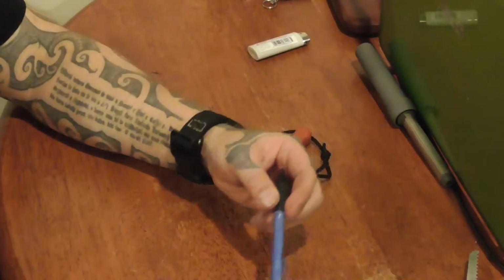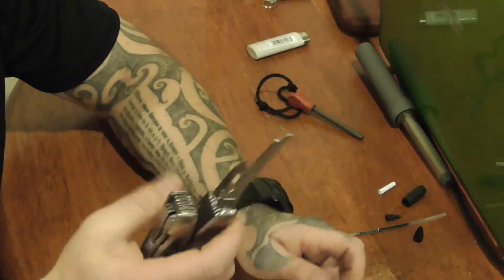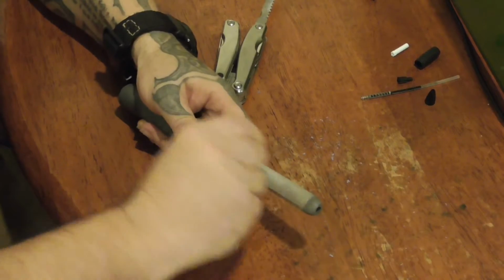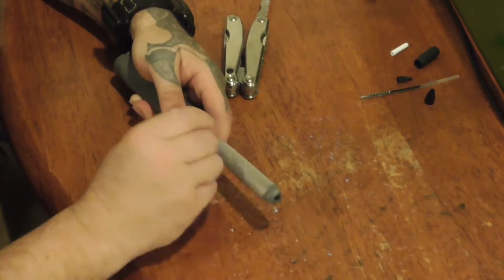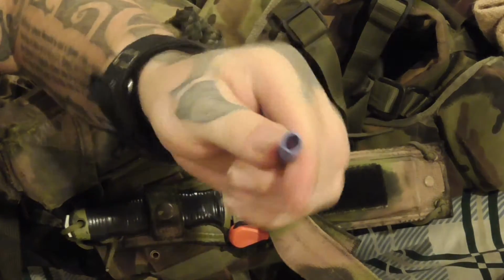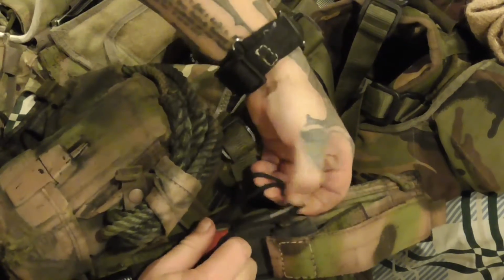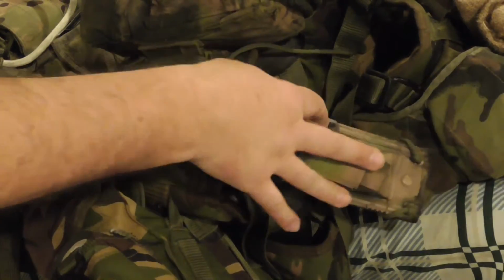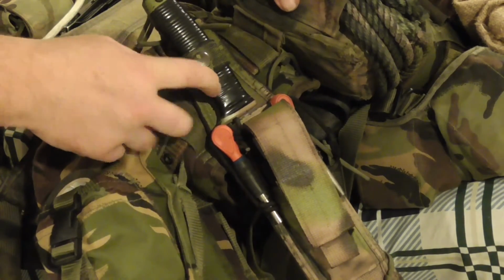Ferro Rod Attachment Mod To SOG Force Knife Sheath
A quick and easy modification to my nylon SOG Force Knife Sheath, attaching a ferro rod using a portion of a pen and ranger bands.

I intend on upgrading the plastic pens to either aluminium or brass rod holders at some stage.

Eventually I settled with using 2x Plastic "Neta Drip Irrigation Barb Joiner 13mm" at a cost of $1.25 each.

They are strong and light weight.